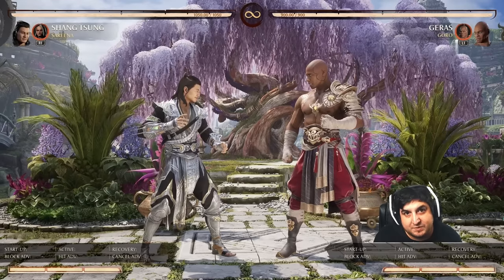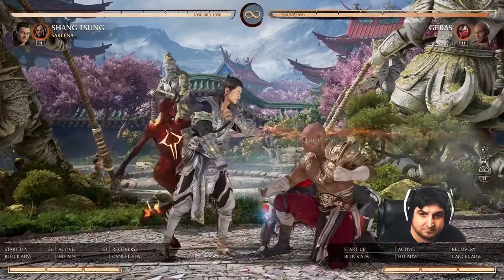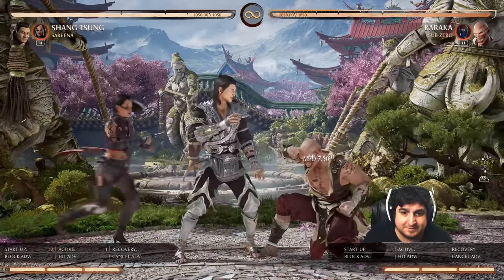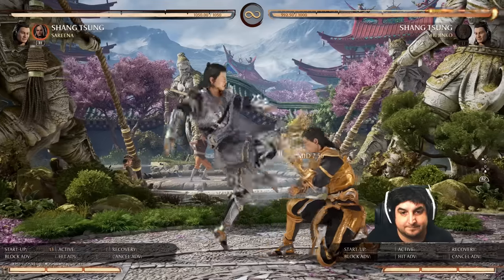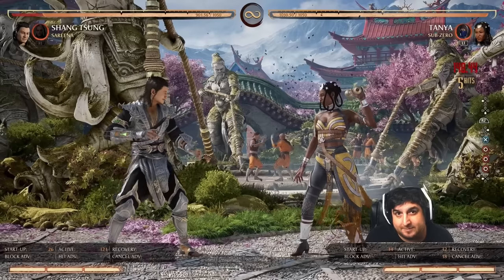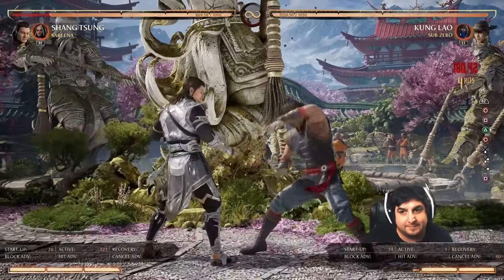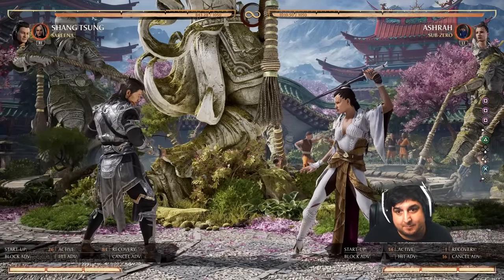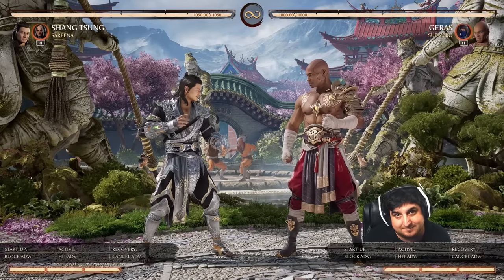Options For Every Character to Counter Sareena's Kias Blades on Block - Mortal Kombat 1 Tutorial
This was a blast to make and I learned a lot in the process! Hope you find it helpful!